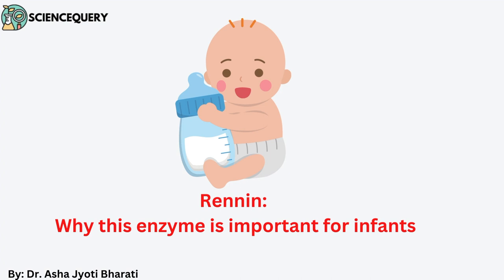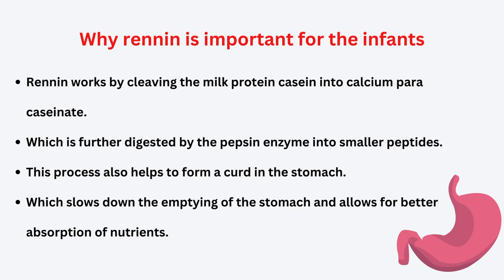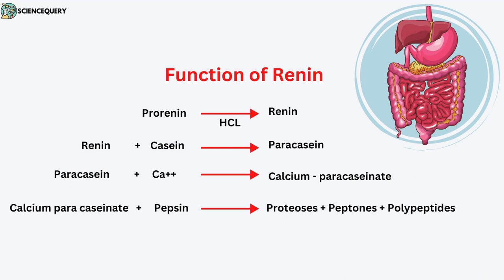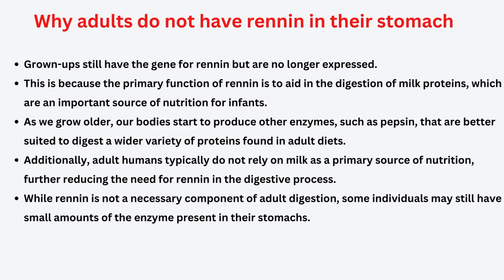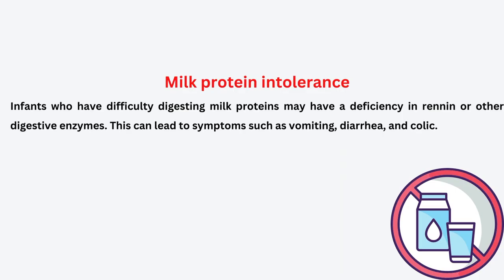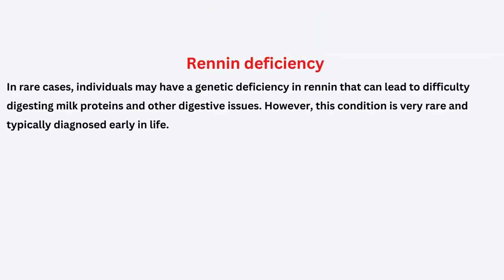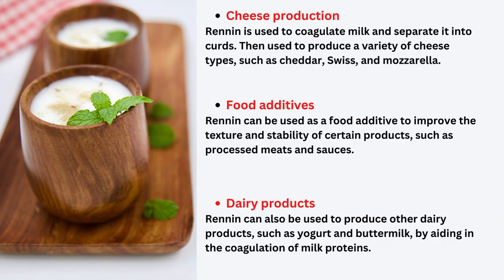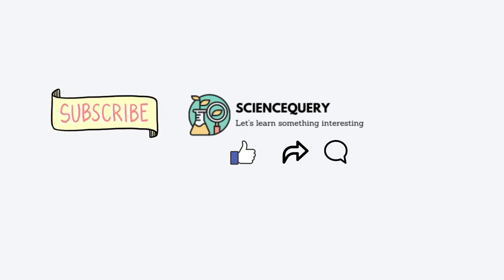Rennin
Rennin is also called chymosin.
It is a digestive enzyme present in infants.
It is secreted by the stomach to aid in the digestion of milk proteins.
It is most active in newborns and gradually decreases as the baby gets older and starts to consume solid foods.